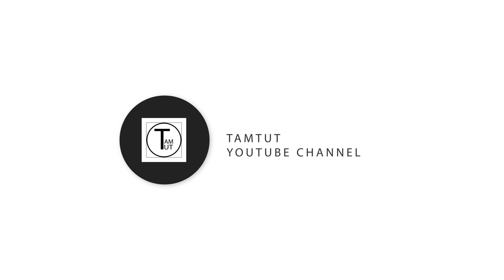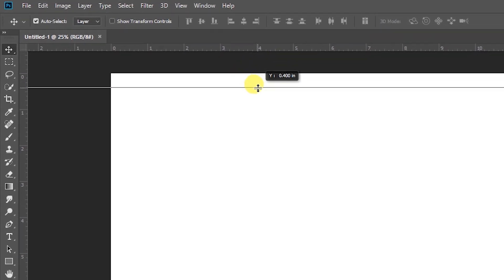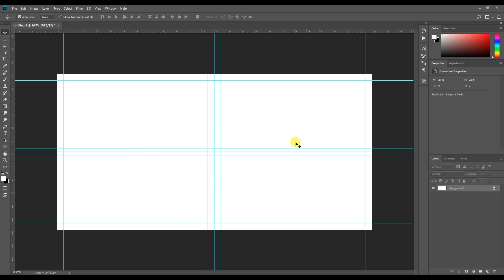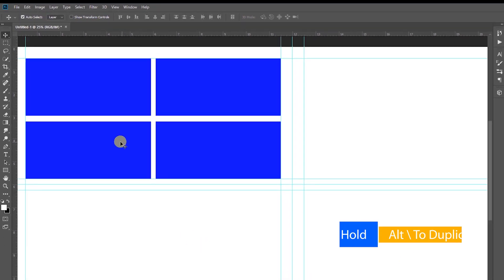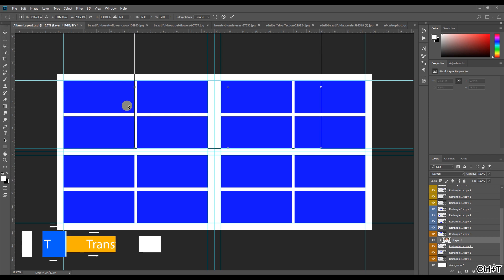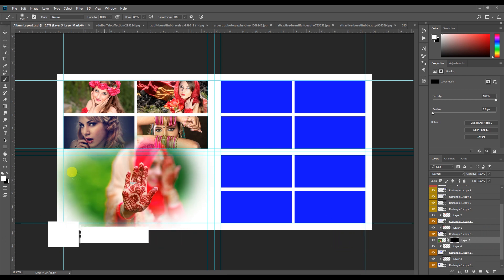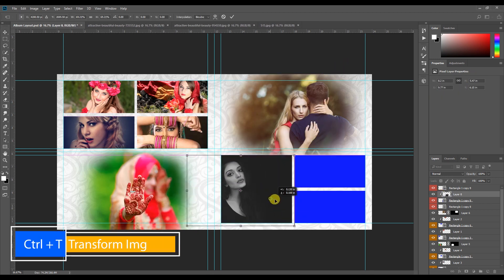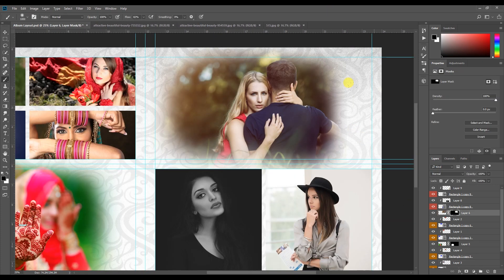Wedding Album Design செய்வது எப்படி | Photoshop | Tamil Tutorial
Hi Friends

Thanks for checking out my channel! I try to make the best Adobe Photoshop tutorials, Film editing videos, Premiere Pro tutorial, Adobe Illustrator tutorials, Adobe After Effects tutorials.

For More About Photoshop

For More About Premiere Pro

For More About After Effects